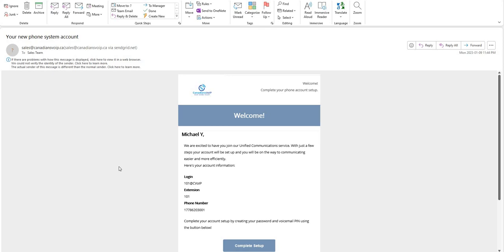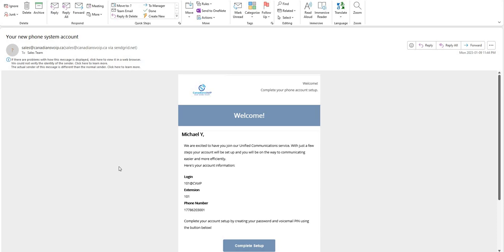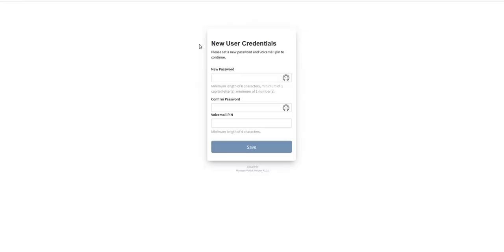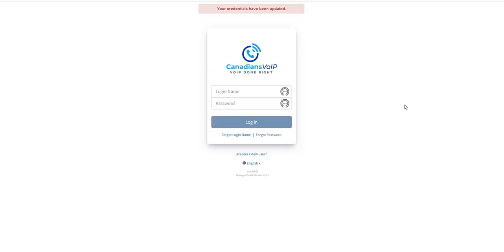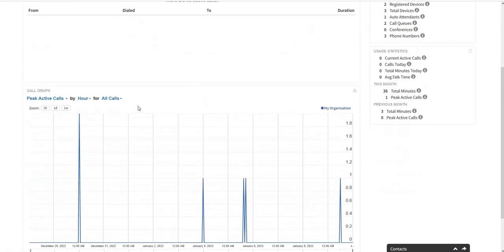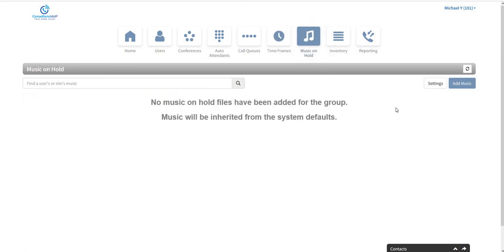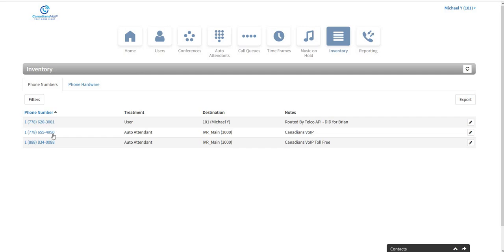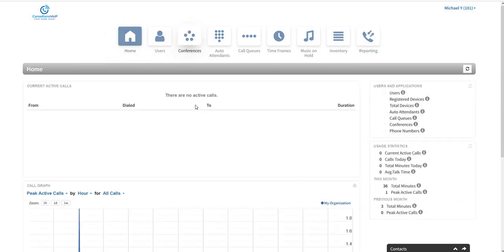Canadians VoIP Welcome & Overview: UCaaS Hosted PBX System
This video completes the initial login to your user account where you may create confidential username passwords.

These credentials will provide access to the extension/ user's portal where you may make changes to your Voicemail settings and Call Forward options. These credentials will also be used to access the ReachUC software for softphone application on your mobile device(s) and ReachUC 4.0 on Windows PC and MAC laptops.